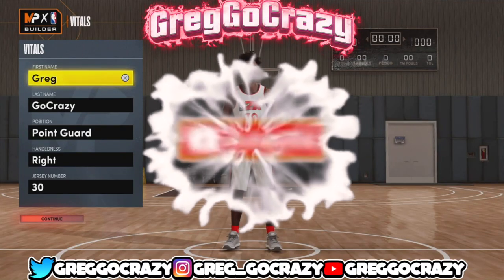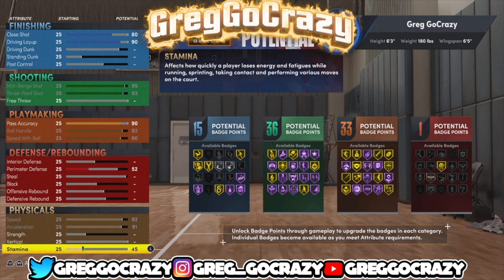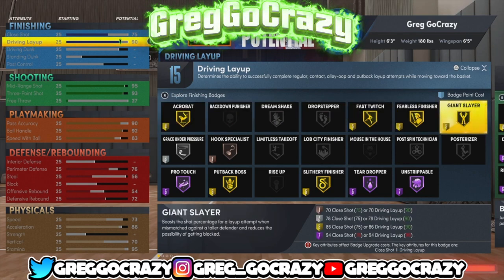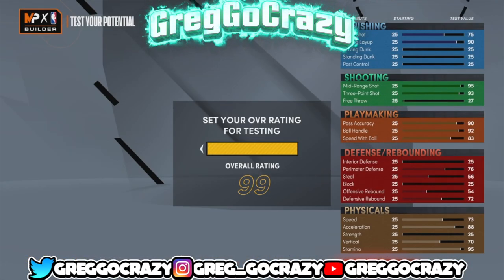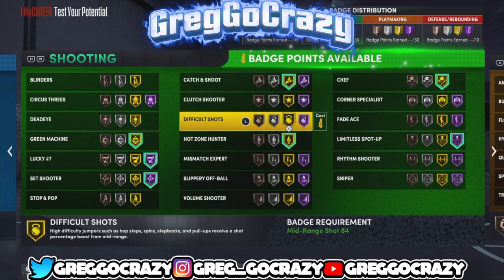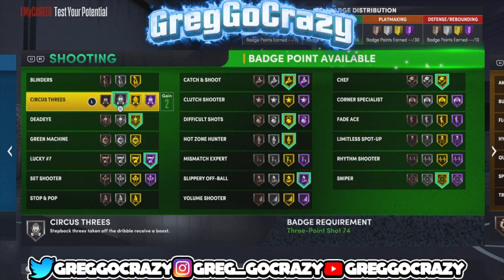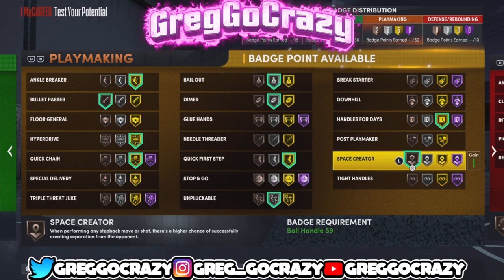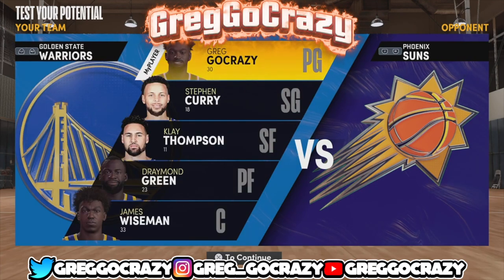*BEST* NBA 2K22 STEPHEN CURRY BUILD THAT CAN DO EVERYTHING !!!!!